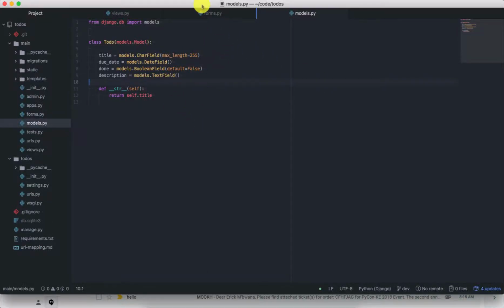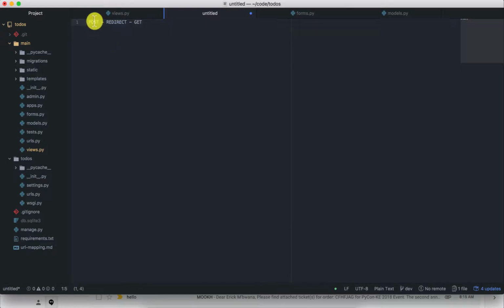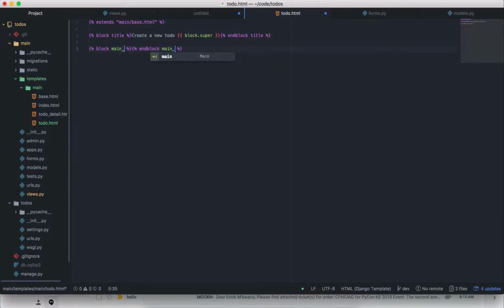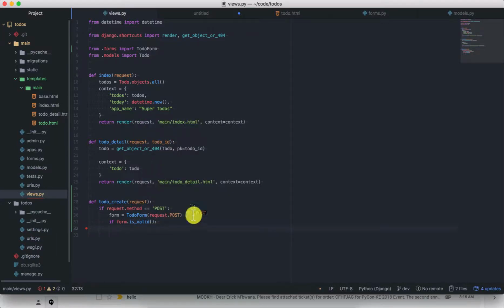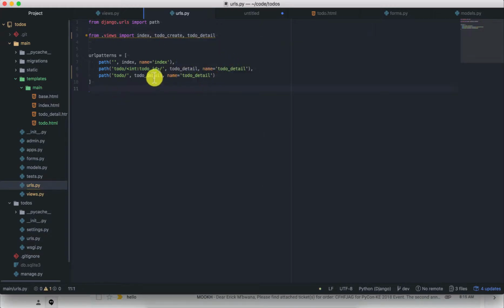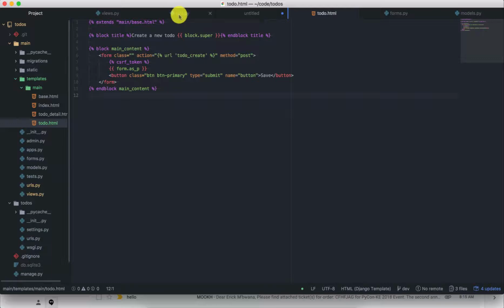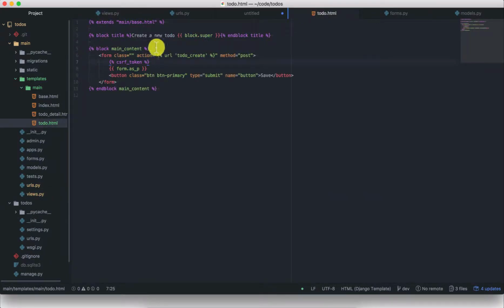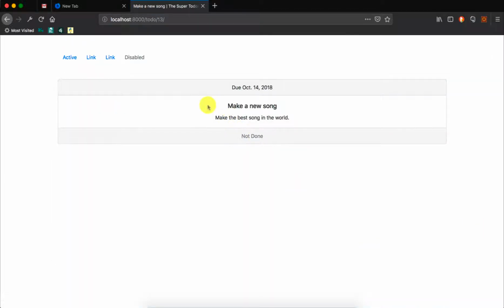Django 2 tutorial 15 - Handling post requests in Django - the todo create view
In this video we will create a Django view to handle POST requests. Users will use this endpoint to create new todos in the database.